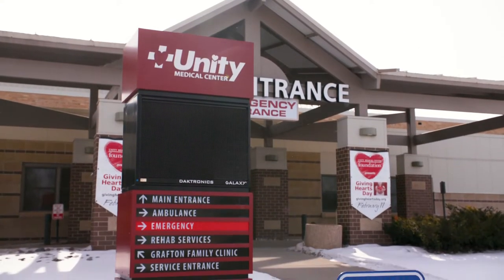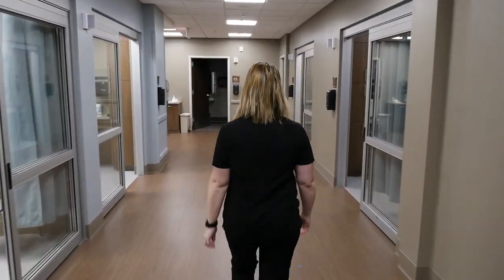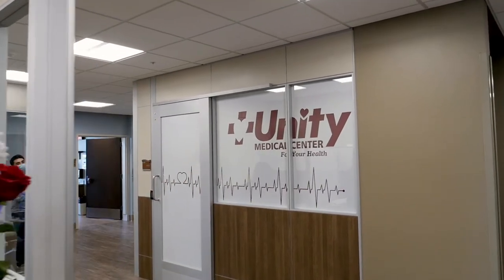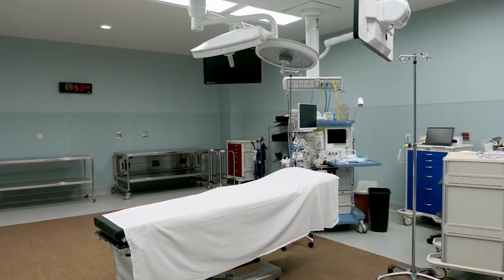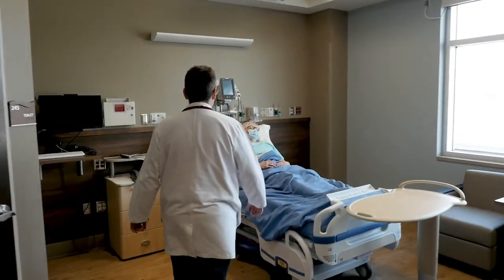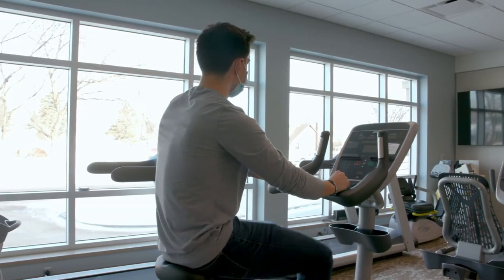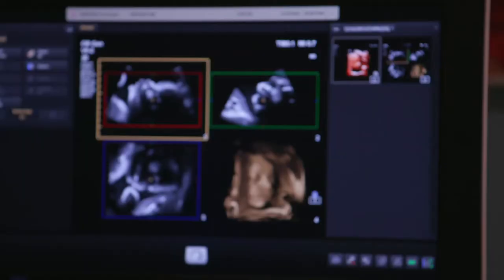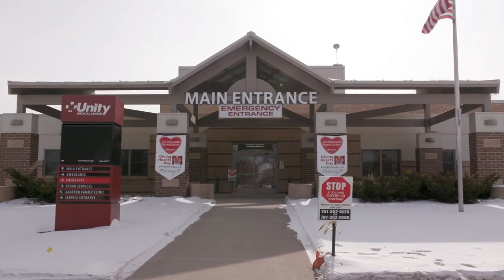The NEW Unity Medical Center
Dr. Matthew Viscito shares his thoughts on the new Unity Medical Center addition completed early 2021.